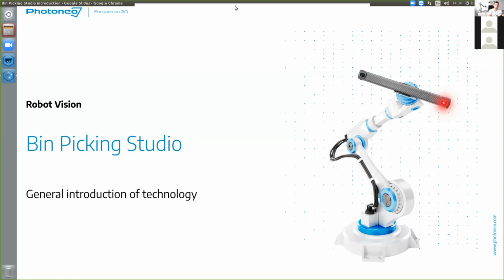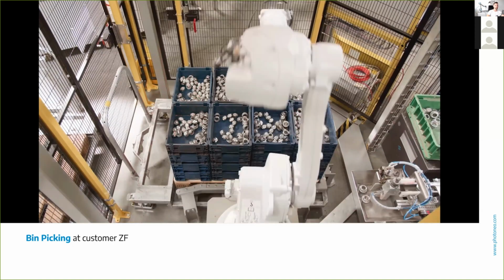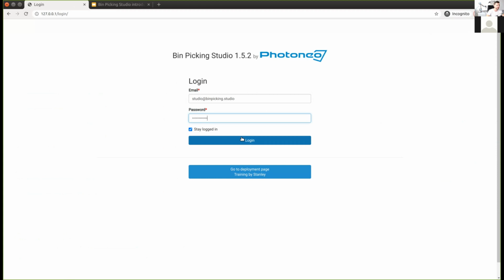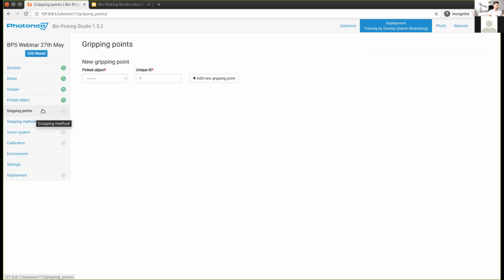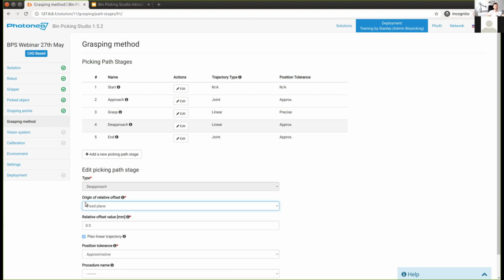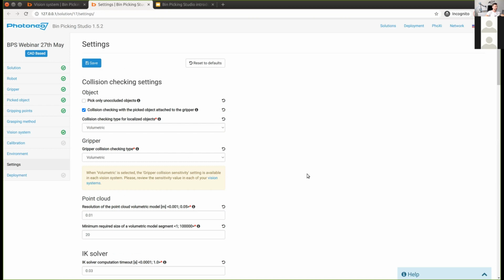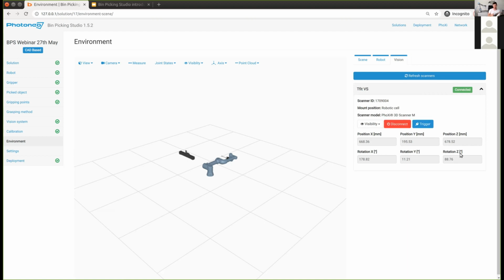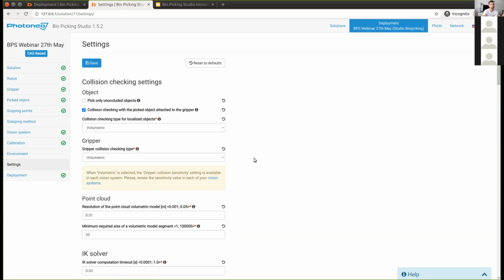Bin Picking Studio Introduction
Automation is for everybody - that is what we firmly believe and that is something we try to imprint into our products.

In this easy introduction of the Bin Picking Studio, the ultimate robotic intelligence tool you will learn how to set up your bin-picking in no time.